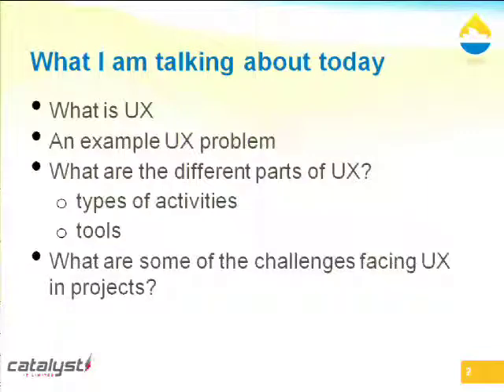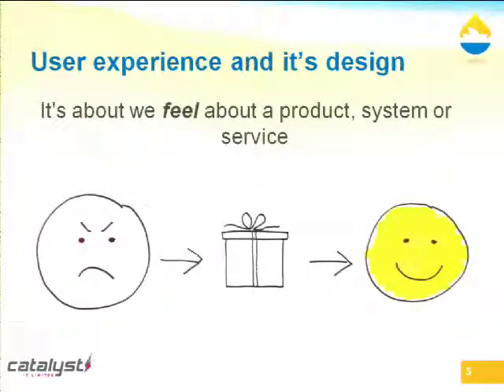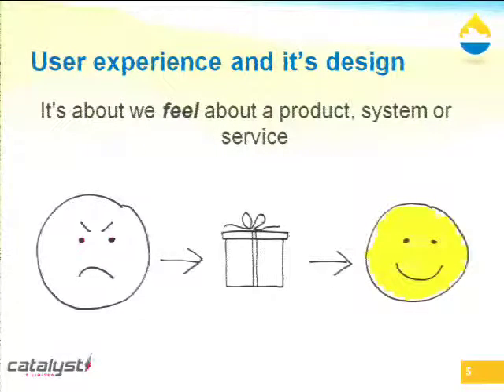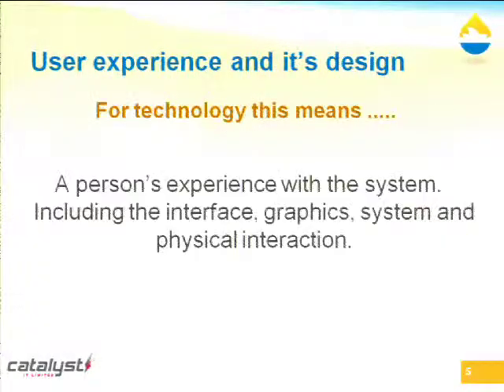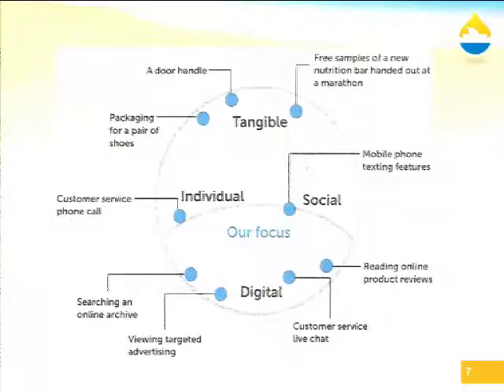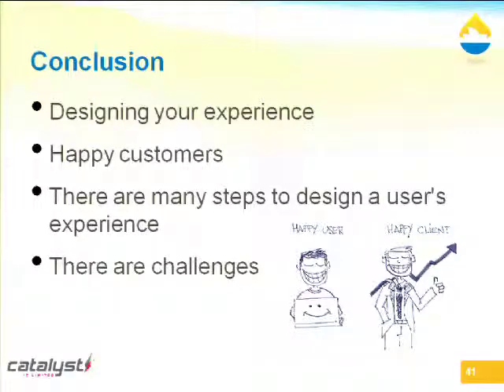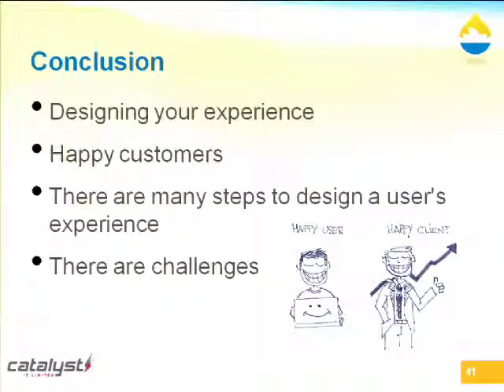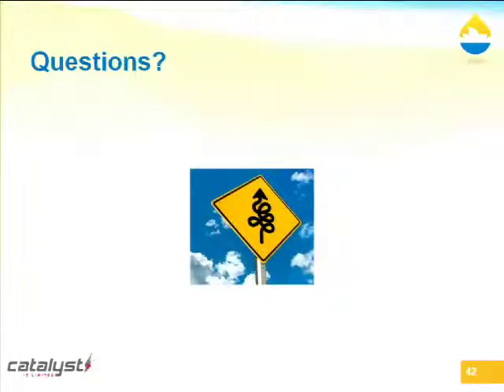DrupalCon Sydney 2013: UX - how can you do it ?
We have all heard the term "UX" or "User Experience design" and we also know that if you have great UX, then you''ll have happy users, if you have happy users, your going to have a succesful project. But we don''t live in a perfect world, and we don't have unlimited resources. Therefore, with this in mind, we must prioritise and identify the areas that stand to gain the most from UX activities and roll up our sleeves and give it a go !

This session will give you a tool box of knowledge to get you started with your own UX activities to apply across your work.

Session highlights:
* Outline of the key UX activities
* A few case studies assessments
* An outline of the key UX project outputs (by the various activities)
* An overview of some "helpful" & "cheap" tools to make your job easier and quicker
* Discussing the traditional challenges (project methodologies, budget, team buy in) and what you can do about it.

This session is based on the presenter's own experience with UX over the last 12 years, particularly through working on sites like

Goal: You will walk out of this session with an confidence understanding of UX, set of tools and concepts to undertake your own UX activities!

Target: BA's/solution creators, content editors, project managers, curious developers, marketing & communications team, themers, interaction designers, SEO providers.